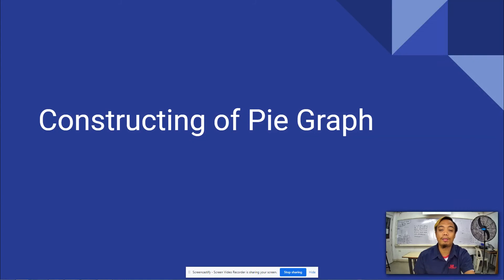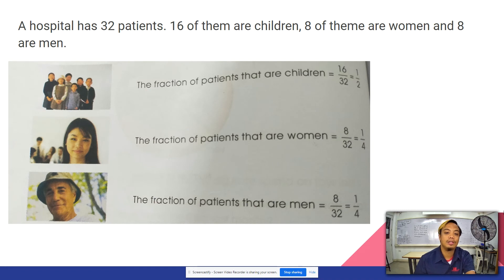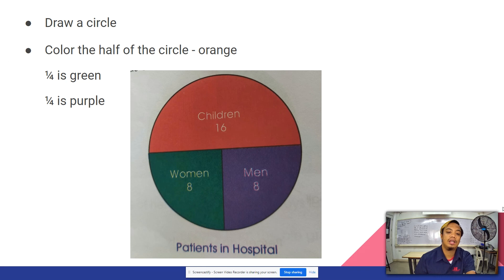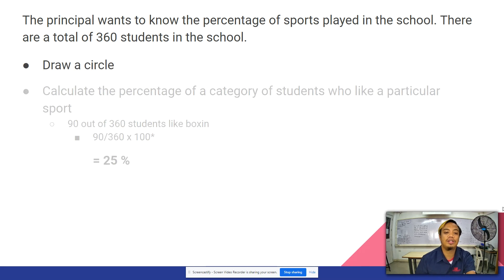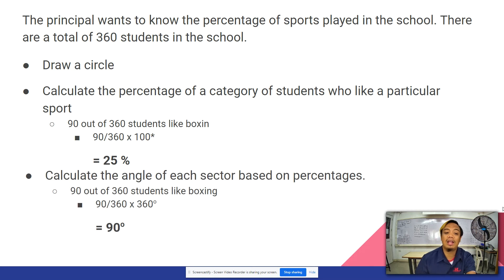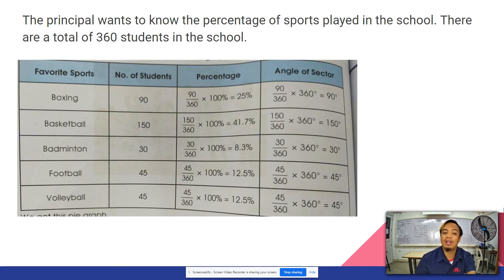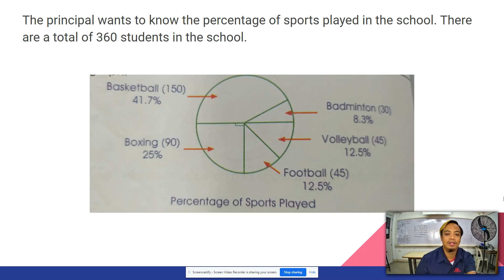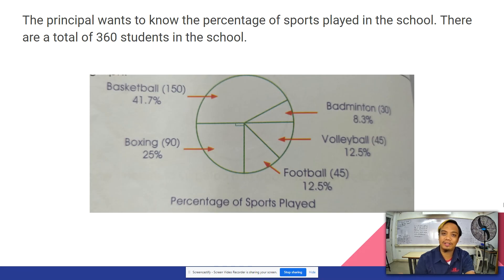Math6-HRL-LES56: Constructing a Pie Graph